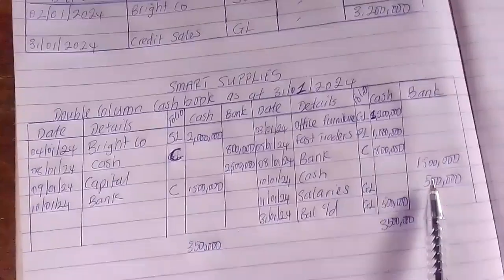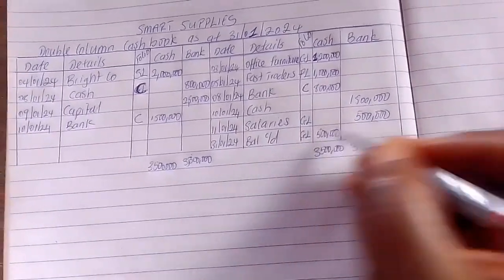Books of prime entry part 2#seo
Ledger
A ledger is a book or digital record used in accounting to record financial transactions. It provides a complete history of all financial transactions for an organization, individual, or system.

Types of Ledgers

1. General Ledger (GL)
The main accounting record for a business: Includes all debit and credit transactions from journals. Contains accounts like assets, liabilities, equity, revenue, and expenses.
2. Sales Ledger (Debtors Ledger): Records all credit sales and payments received from customers. Tracks money owed to the business by customers.
3. Purchase Ledger (Creditors Ledger). Records all credit purchases and payments made to suppliers. Tracks money owed by the business to suppliers.

 Exercise
You are working as an assistant accountant for a small business called Smart Supplies. Below are the transactions that took place during the first week of January 2024:
1. On January 1st, Smart Supplies bought goods worth CFAF2,500,000 on credit from Fast Traders.
2. On January 2nd, the business sold goods on credit to a customer named Bright Co. for CFAF3,200,000.
3. On January 3rd, office furniture was purchased for CFAF1,200,000 and paid for in cash.
4. On January 4th, Smart Supplies received CFAF2,000,000 in cash from Bright Co. as part payment for the goods sold.
5. On January 5th, Smart Supplies paid Fast Traders CFAF1,000,000 by cheque towards the amount owed.
6. On January 6th, Smart Supplies returned goods worth CFAF300,000 to Fast Traders.
7. On January 7th, Bright Co. returned goods worth CFAF400,000 to Smart Supplies.
8. January 8, Deposited the sum of CFAF1,500,000 cash in the bank.
9, January 9, brought in additional capital by cheque CFAF2,500,000
11. January 10, paid salaries by cheque CFAF500,000

Required:
1. Record each transaction in the appropriate Book of Prime Entry. The options are:
2. Calculate and write the total for each relevant book.